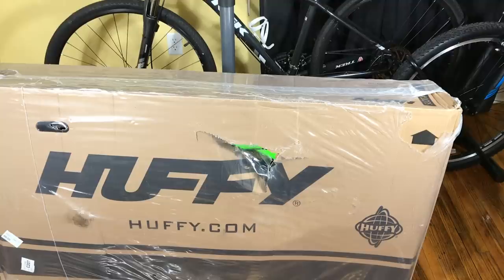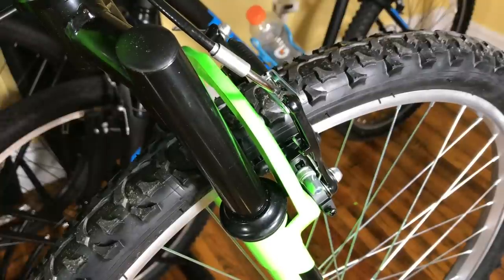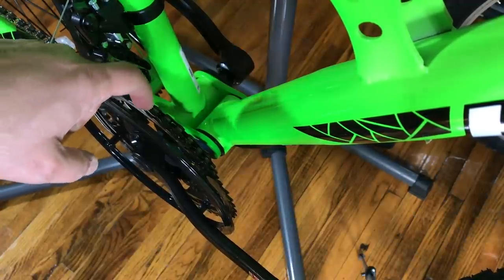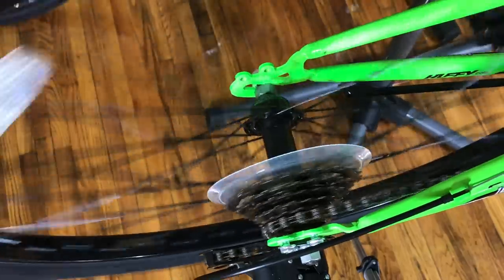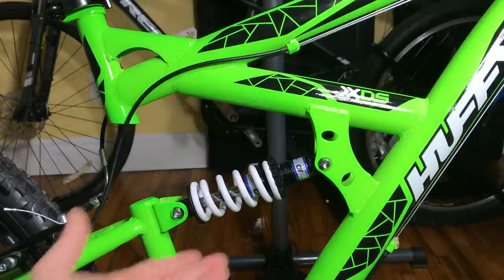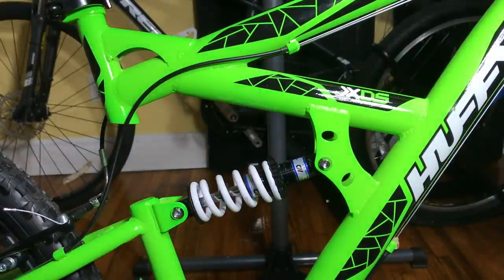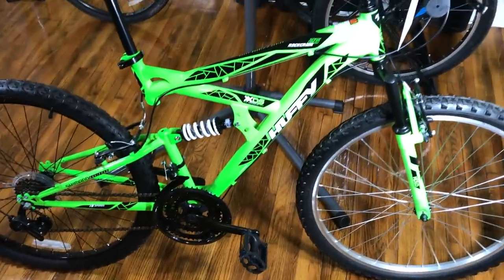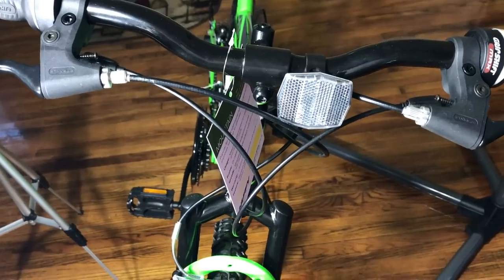Huffy Rock Creek bike from Walmart - Do the issues outweigh the low price?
A $59 bicycle from Walmart. Should you expect much from it? I purchased the Huffy Rock Creek 26 with hopes that it would be functional as an around the neighborhood bike for friends that may want to cruise the streets with me. I had no expectations that this would be an actual mountain bike - thought it mentions it's ability to handle rough terrain on the info card.

What I discovered is that I apparently got an issue riddled bike. That's the risk of these cheap bikes. You may get one that works, or you get stuck with one that has issue after issue. This one shipped with a warped rim (not the fault of Huffy,) and Huffy quickly sent out a new rim. Actually they sent two rims. That's because they didn't have any more matching black rims, so I get two new silver rims. The silver rims ruin the aesthetic of the bike, but they were both straight. Now that I have a frankenbike looking Rock Creek it was time to adjust everything and get it road ready. These are the issues I encountered:

-Warped crankset
-Warped cassette
-Flaking paint
-Useless rear suspension
-Frozen rear suspension adjustment

All-in-All I would be happy with this bike (for what it is) if I got one that works. I'll hold onto it for a few more weeks in the hopes that Walmart gets them back in stock and I can swap it for another.

You get what you pay for with most bikes. This bike, even at $59 didn't give me what I paid for. That's not to say all Rock Creek's are this way. That's the risk one takes with buying a super cheap bike.